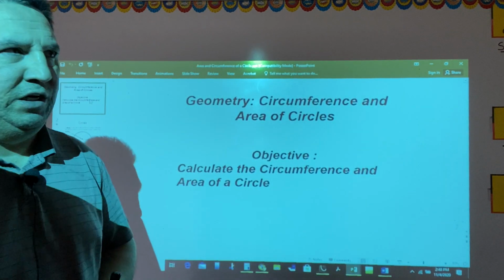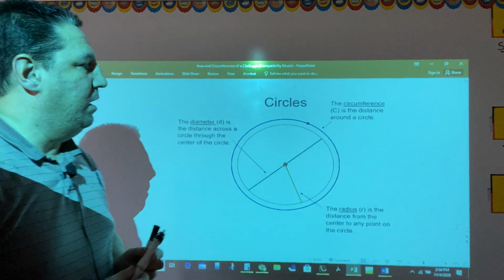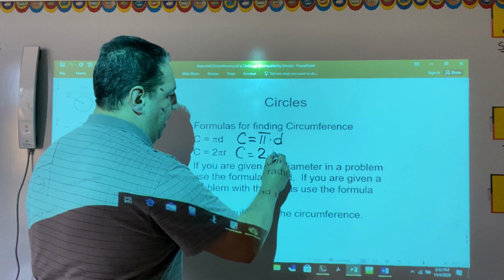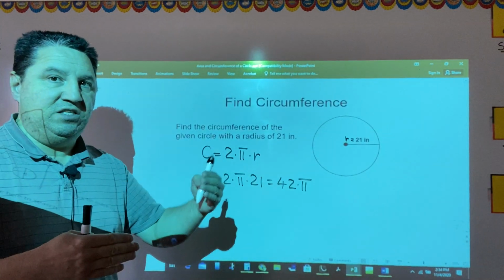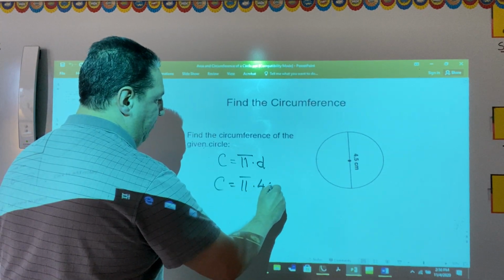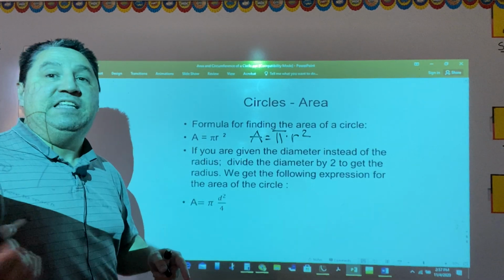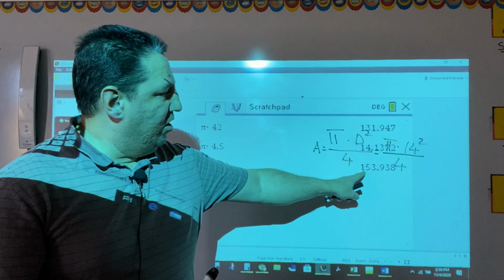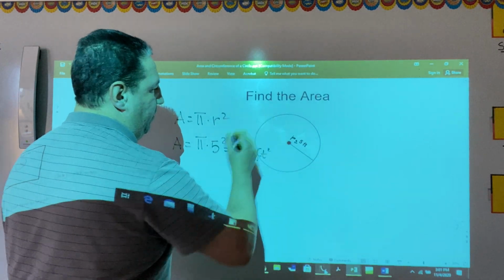Circumference and Area of Circles